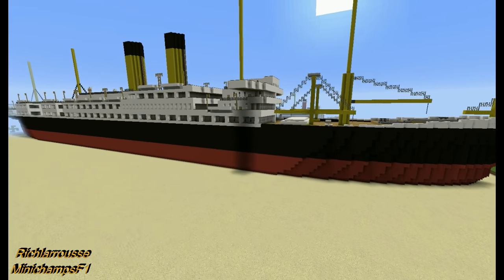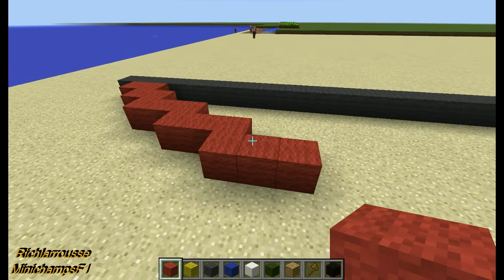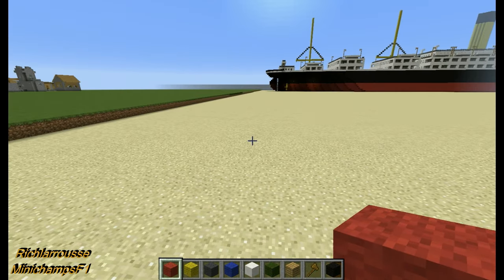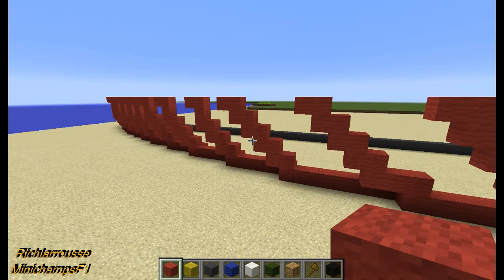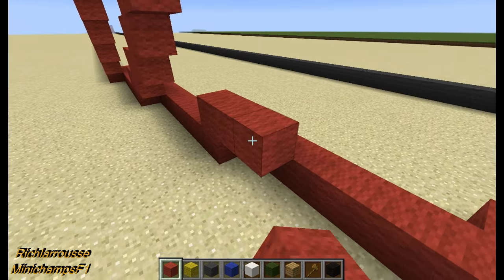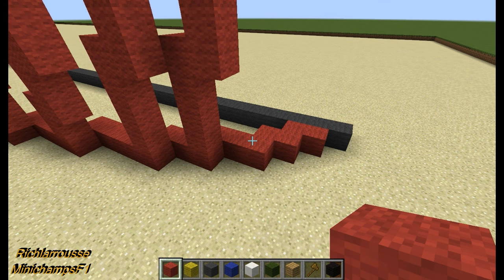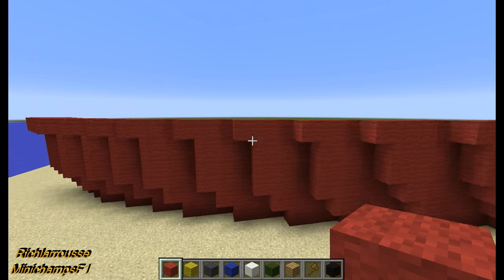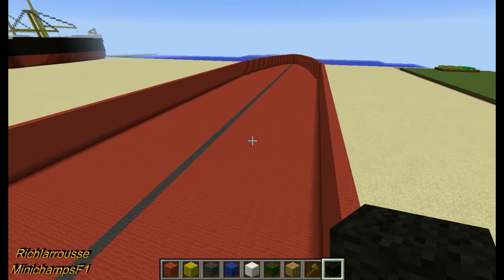Minecraft! RMS Celtic Tutorial Part 1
Part 1 of my Video tutorial on how to build the White Star Liner RMS Celtic

Part 1 sees the construction of the ships Draft (Red Lower Hull section)

Part 2 will focus on the ships main Hull (Black section)

RMS Celtic was an ocean liner owned by the White Star Line. The first ship larger than the SS Great Eastern in gross tonnage (it was also 9 feet (2.7 m) longer), Celtic was the first of a quartet of ships over 20,000 tons, dubbed The Big Four,

Dont forget to check out some of my other ships tutorials, Such as RMS Titanic, RMS Lusitania, RMS Queen Mary and SS United States

Richlarrousse
MinichampsF1
2016